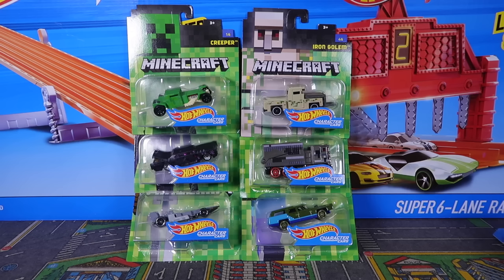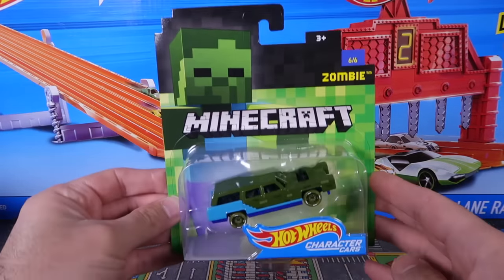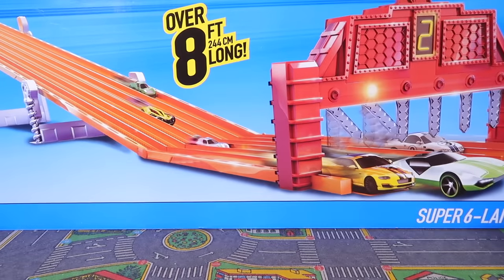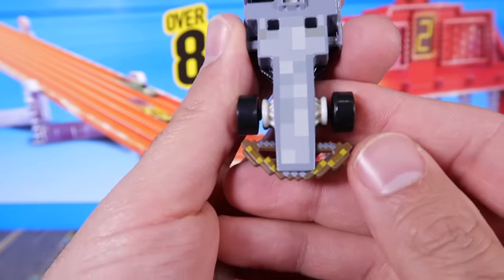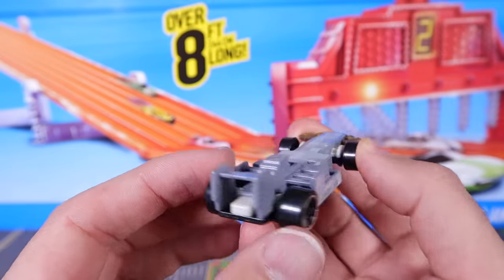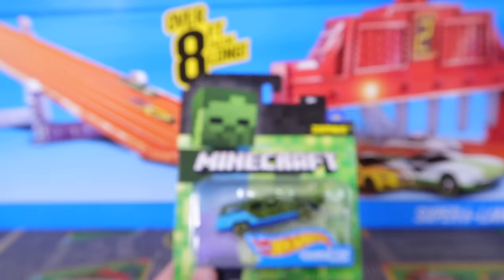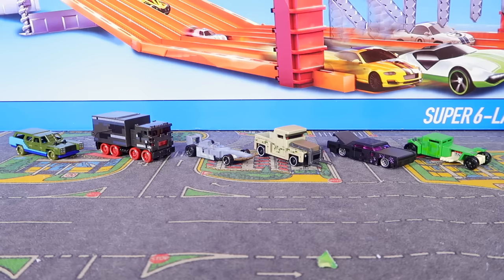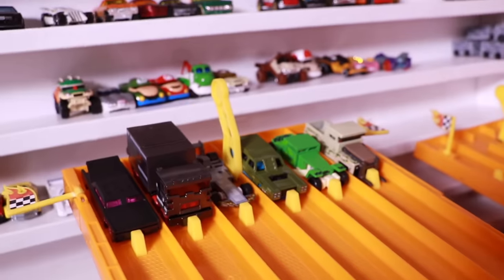HOT WHEELS MINECRAFT CHARACTER CAR SET RACE and REVIEW